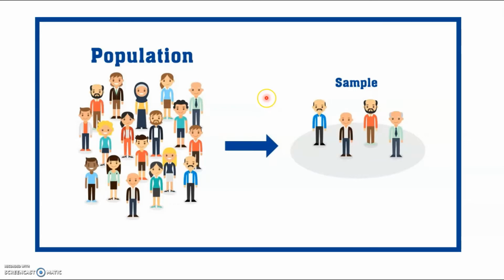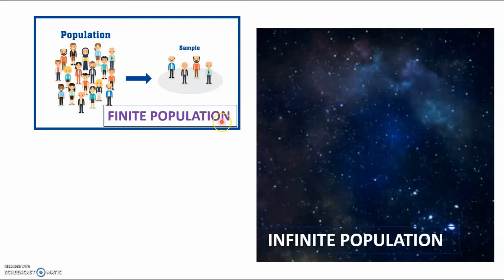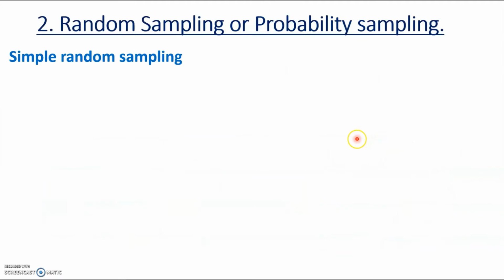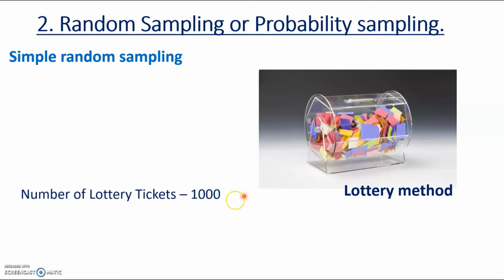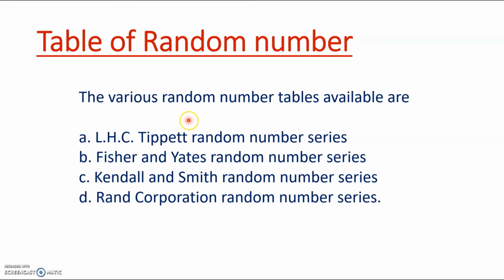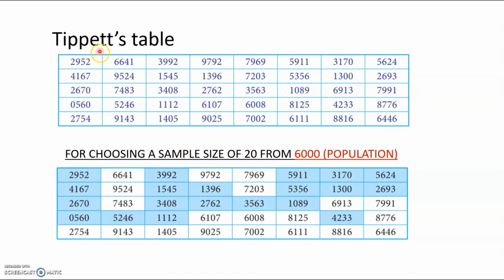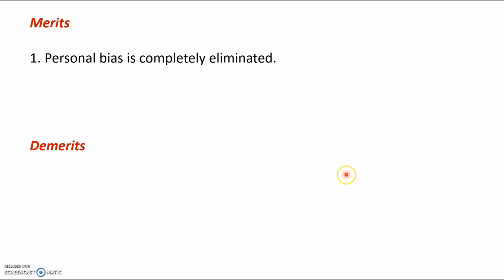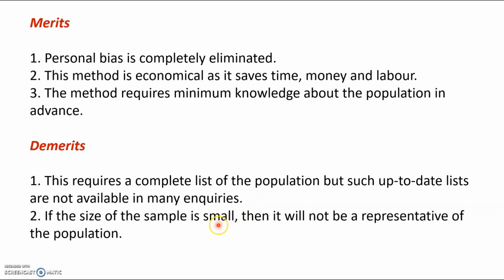Sampling and Simple Random Sample Introduction